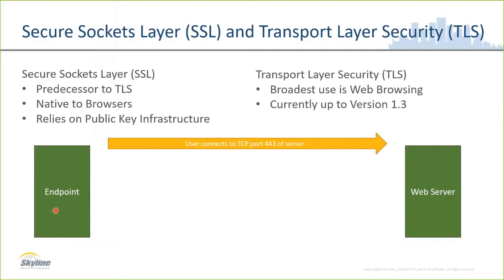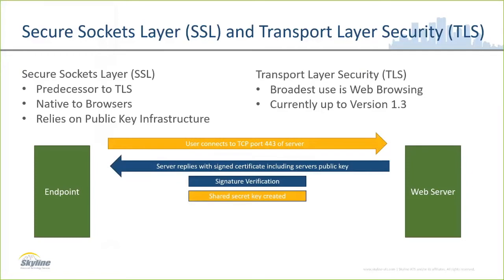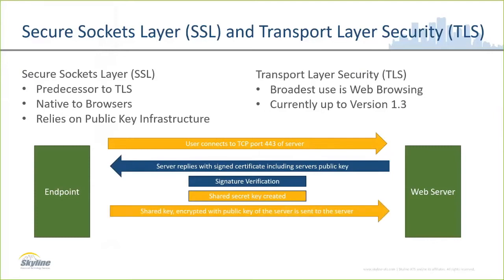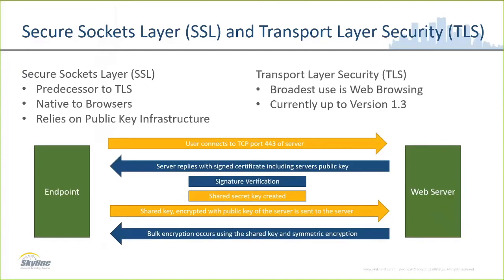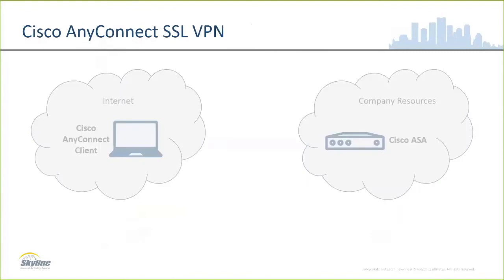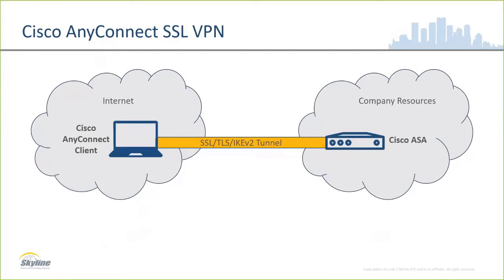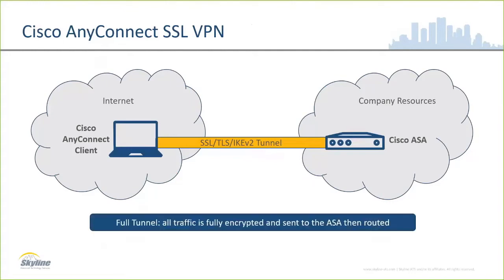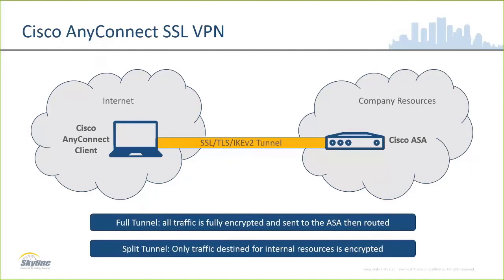What You Need To Know About SSL and TLS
Instructor Jim Goughenour explains the differences between SSL (Secure Sockets Layer) and TLS (Transport Layer Security). Learn how SSL and TLS help prevent data loss and prevent network threats.